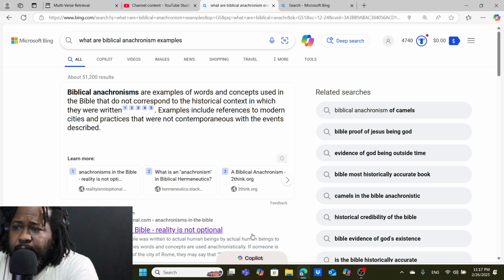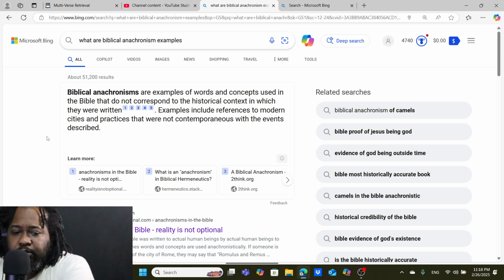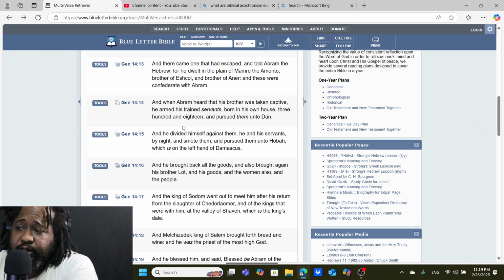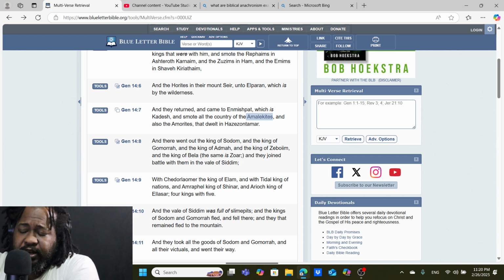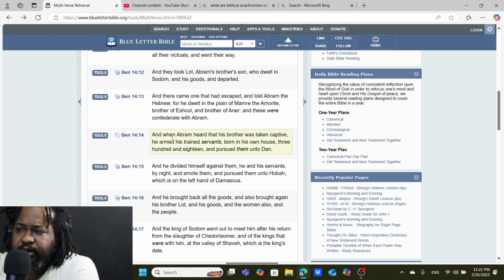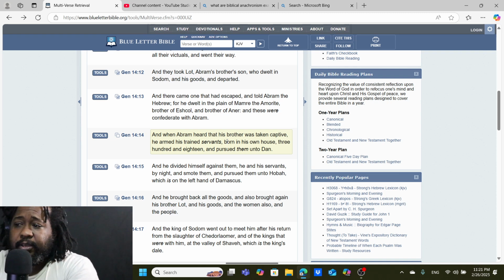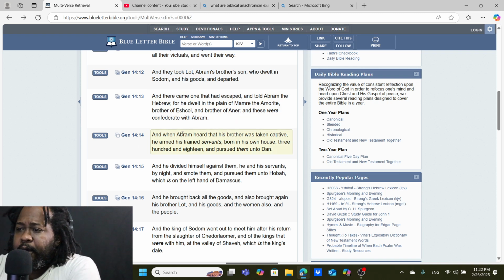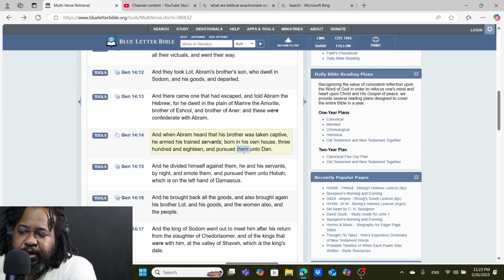Biblical Anachronisms...what's that???